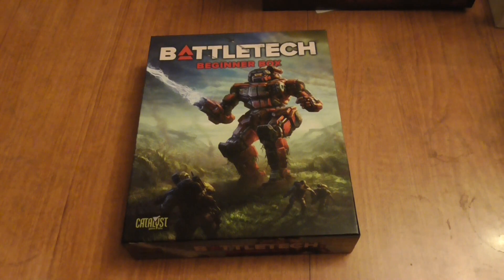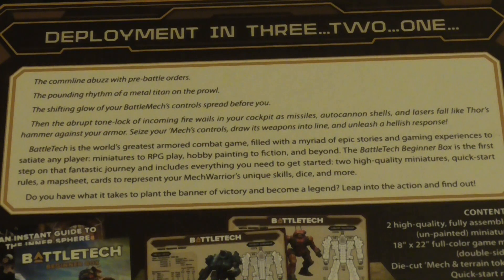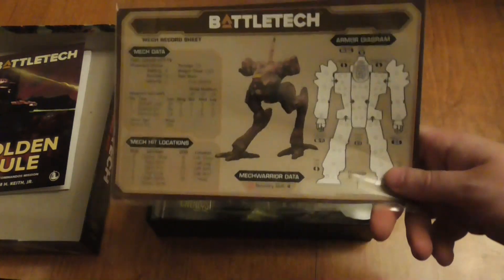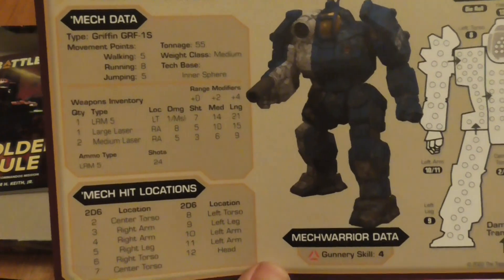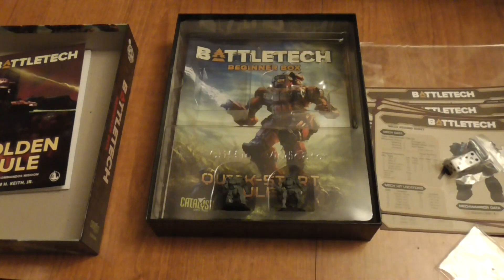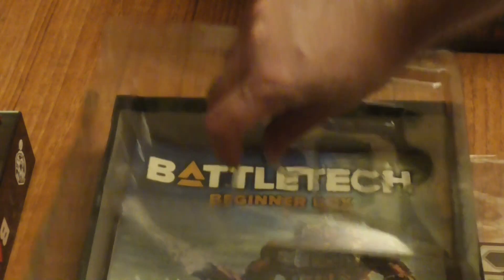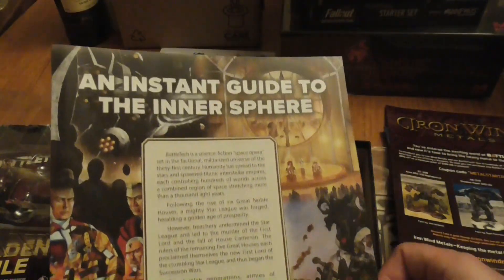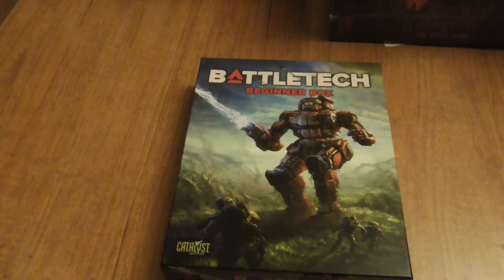An unboxing of Battletech BEGINNER BOX 2022 set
this boxset is made by Catalyst Game labs